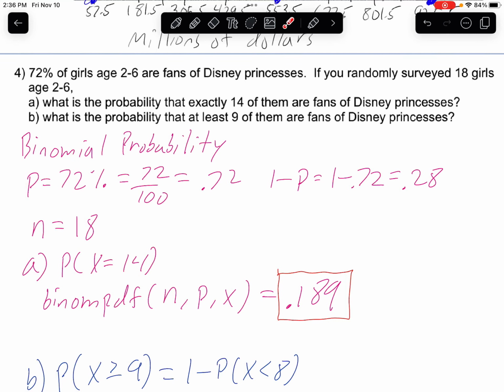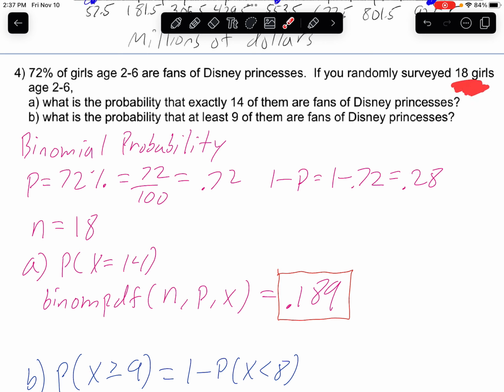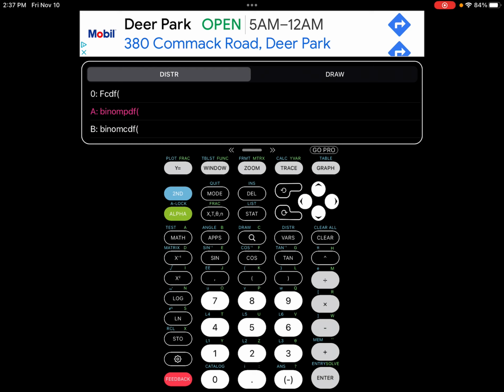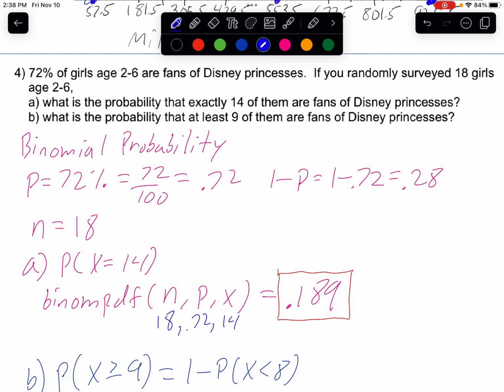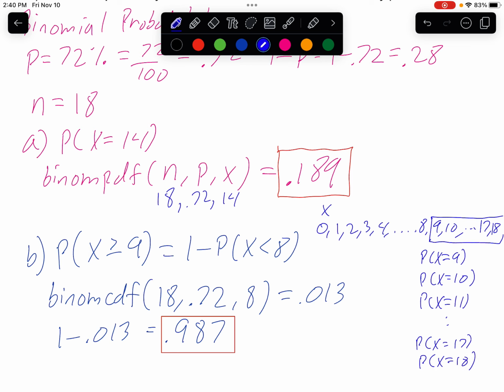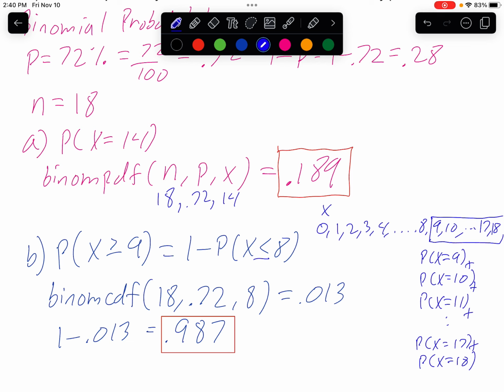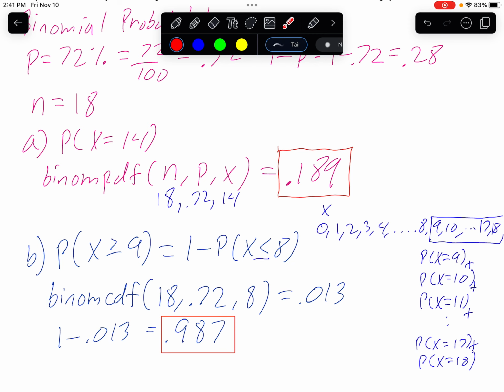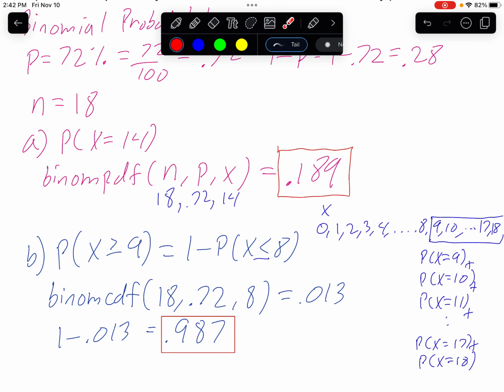1272 Exam 3 Review Problem 4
MAT1272 Statistics exam 3 review.